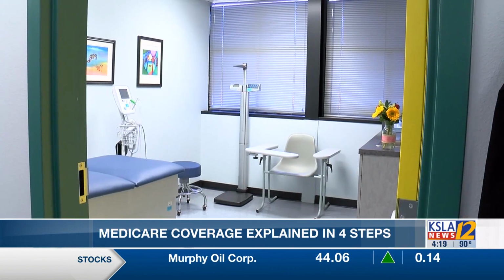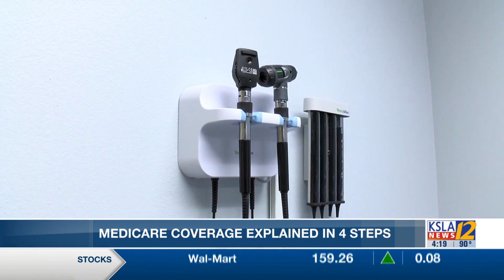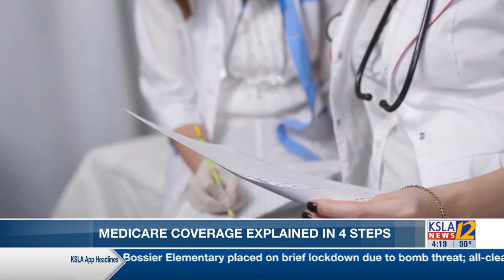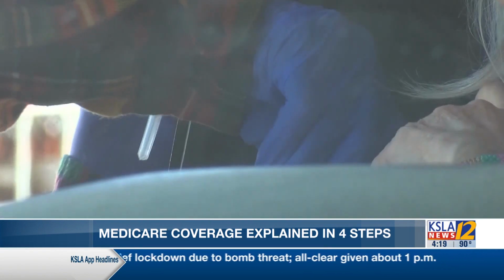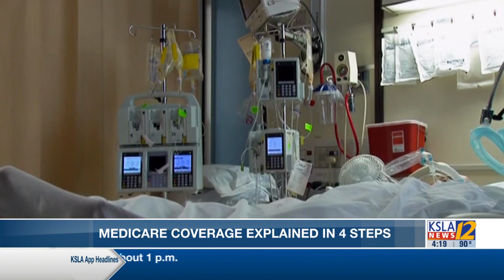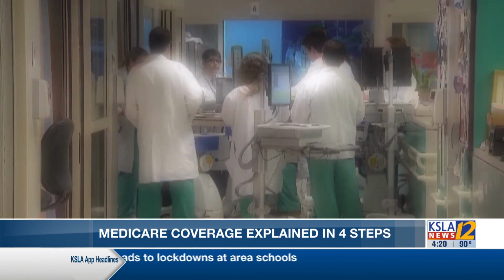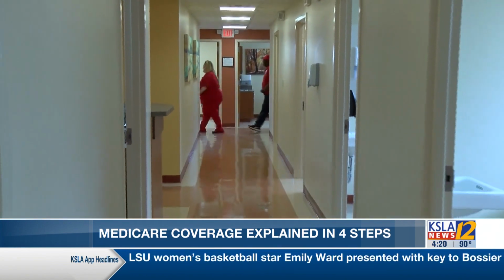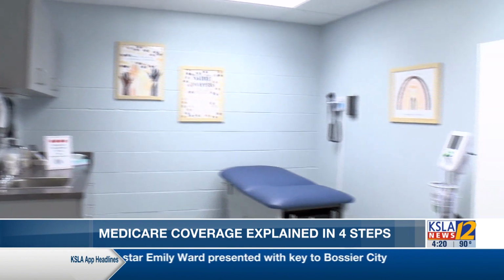Medicare Explained: A KSLA News 12 Feature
Medicare explained in four simple bullet points:

🏥  Government Health Insurance: Medicare is a government-sponsored health insurance program primarily for people aged 65 and older, but it also covers certain younger individuals with disabilities.

🏥  Coverage Options: Medicare has different parts that provide specific types of coverage:

  💉  Part A: Hospital insurance that covers inpatient hospital stays, skilled nursing care, and some home health care.
  💉  Part B: Medical insurance that covers outpatient services, doctor visits, preventive care, and some home health care.
  💉  Part C (Medicare Advantage): Private insurance plans that combine coverage of Parts A and B, often with added benefits like vision and dental.
  💉 Part D: Prescription drug coverage available through private insurance plans.

🏥  Enrollment and Costs: Most people are automatically enrolled in Part A when they turn 65, but they need to sign up for Part B. Part C and Part D are optional and require separate enrollment. Beneficiaries typically pay premiums, deductibles, and coinsurance, though the costs can vary.

🏥  Supplemental Coverage: Many people opt for supplemental Medigap policies to help cover additional costs that Medicare doesn't fully cover. These policies are sold by private insurance companies and can help with out-of-pocket expenses.

Remember, Medicare is a complex program with various rules and nuances. It's always a good idea to research and consult official Medicare resources or professionals for specific and up-to-date information based on your individual circumstances.

✅ Click the Link to Navigate the Medicare Maze with Ease!

Investment advisory services offered through Brookstone Capital Management, LLC (BCM), a registered investment advisor. BCM and Evans Financial Group are independent of each other. Insurance products and services are not offered through BCM but are offered and sold through individually licensed and appointed agents.

Insurance guarantees are backed by the financial strength and claims-paying ability of the issuing insurance company and may be subject to fees, surrender charges and holding periods.

Investing involves risk including the complete loss of principal. Any statements regarding protection or lifetime income refer only to fixed insurance products, never securities or investment products.

Information provided is not intended as tax or legal advice, and should not be relied on as such. You are encouraged to seek tax or legal advice from an independent professional.